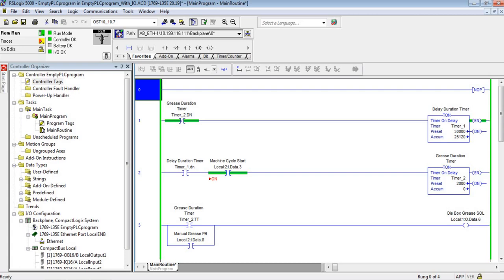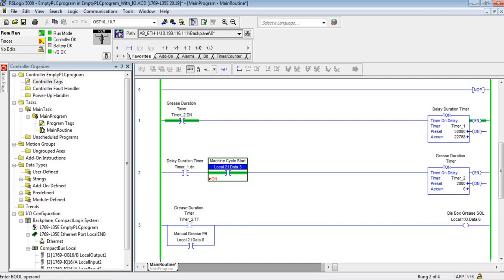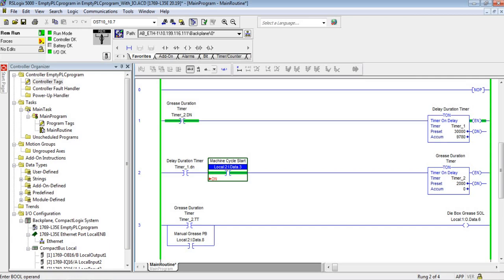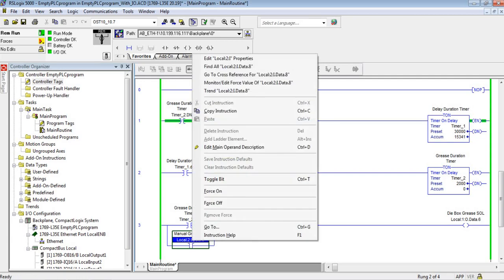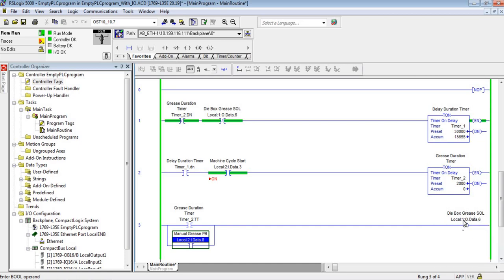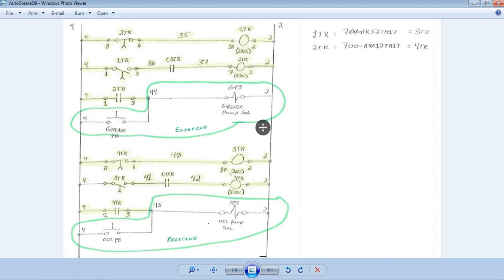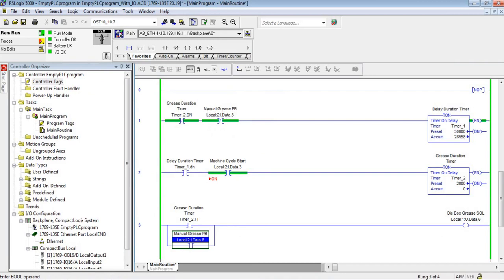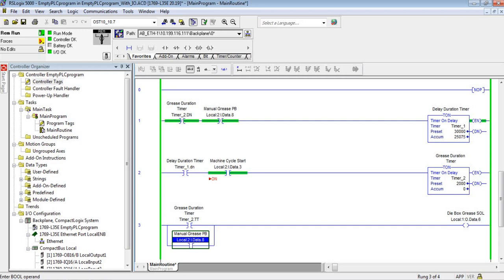Basic PLC Programming and Advantages of a PLC over Relay Logic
This is a real world example of the benefits of a PLC based system over a traditional relay only logic panel.

I use some timers and some inputs to control an output to a pump solenoid in this example.

Let me know what you think of the video and the topic, or if you'd like to see other things in particular.